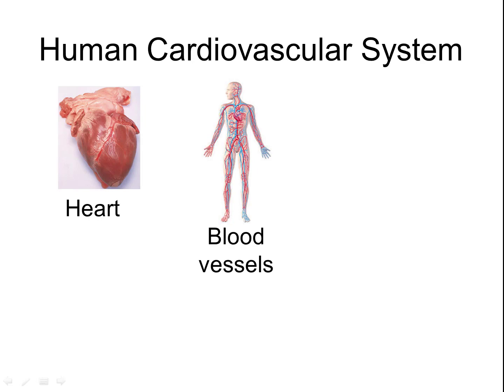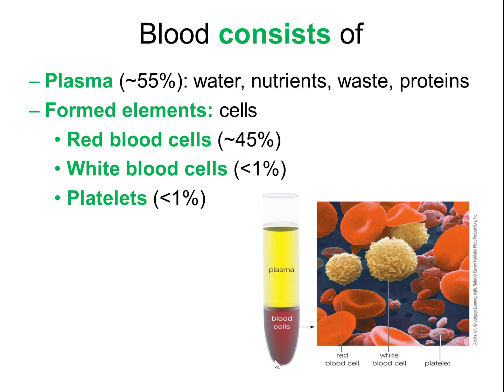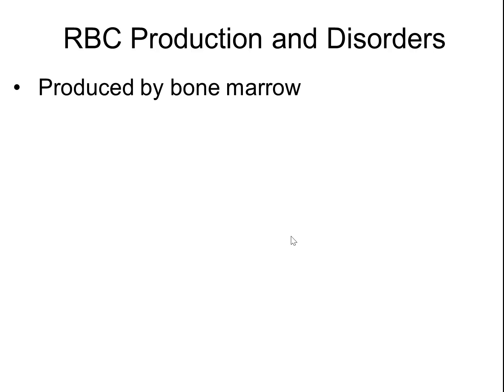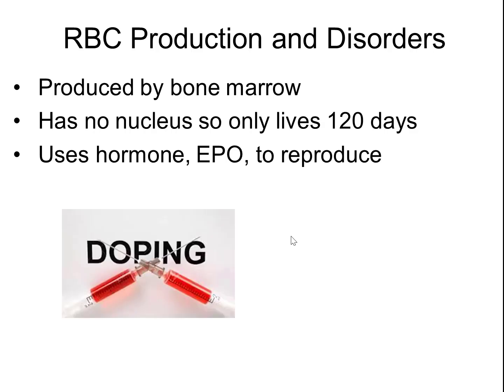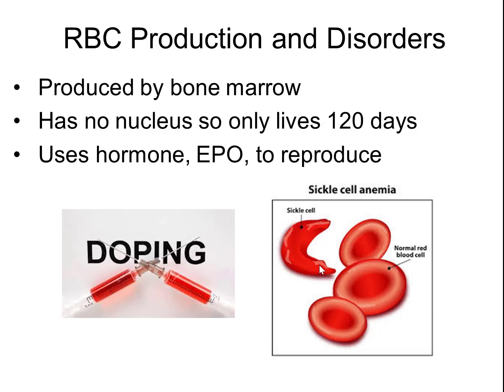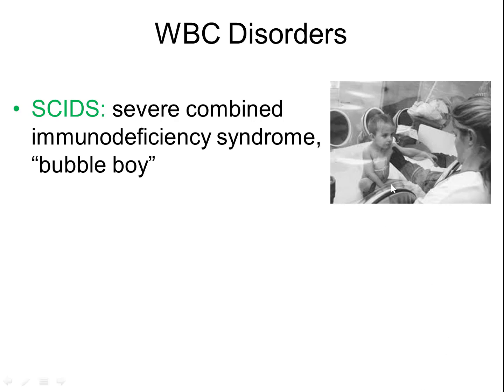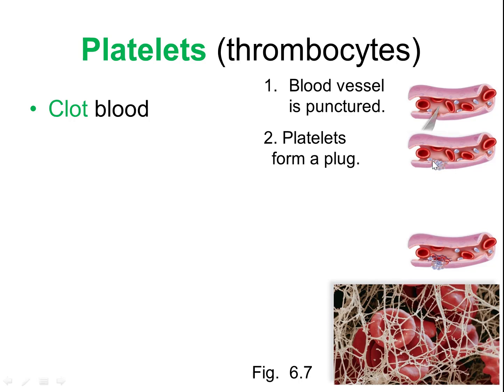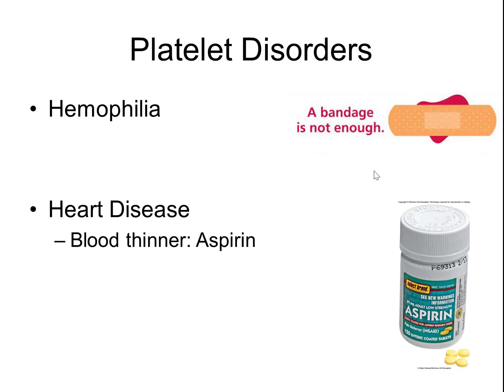Cardiovascular_System_3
Part 3: Chapter 6 of Human Biology By Mader